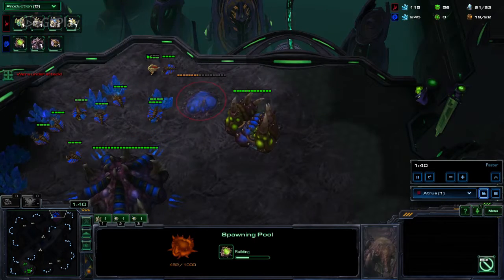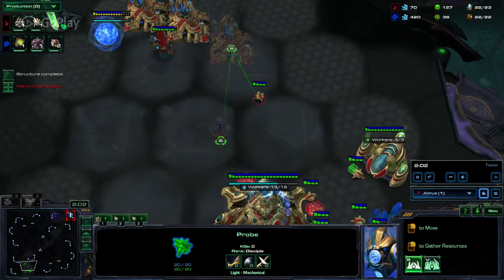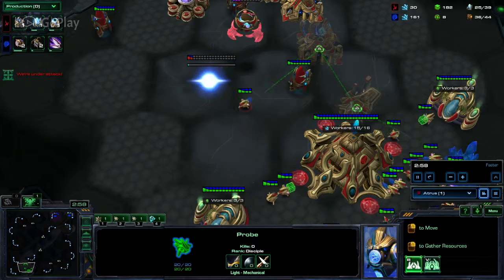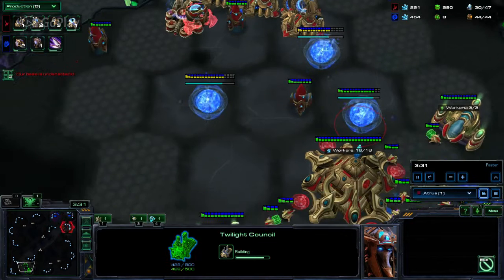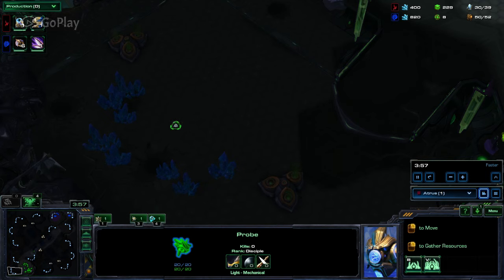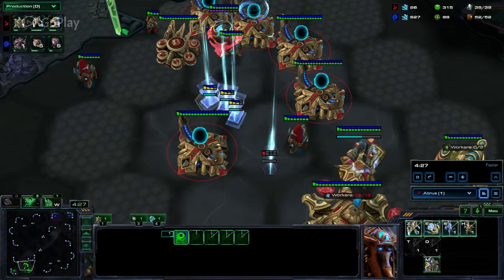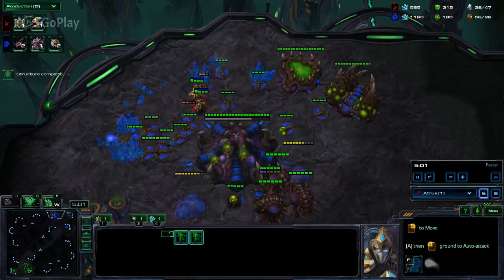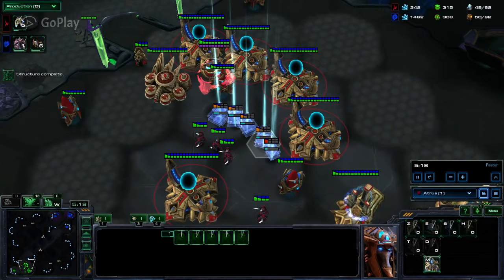Starcraft 2: Legacy of the Void Chargelots rock the House!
In this first upload of the new season, I go for one of my favorite builds. The pure chargelot opener. It is so effective against zerg, im not sure why i try anything else. Early game harass with the newly handicapped adepts helped to keep my opponent on his toes the whole game though. Stick around to see the result! TA!